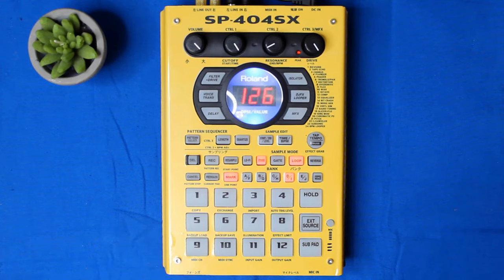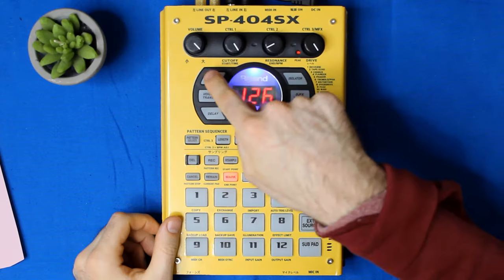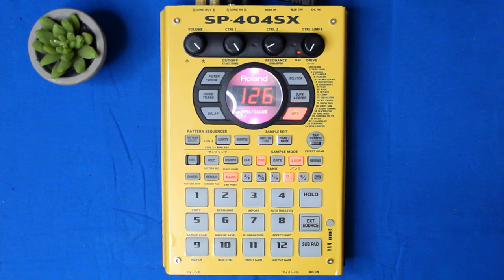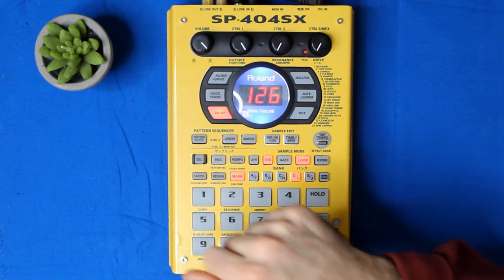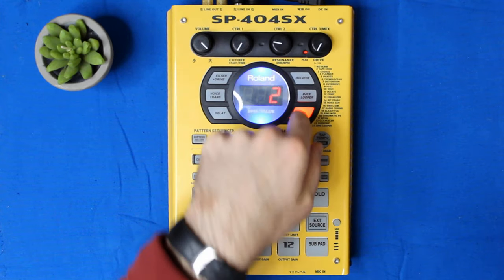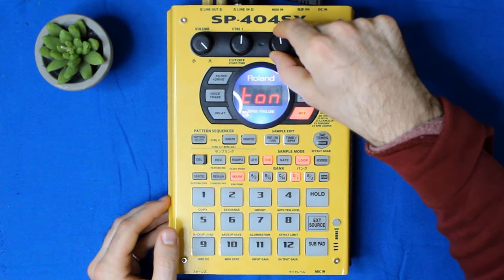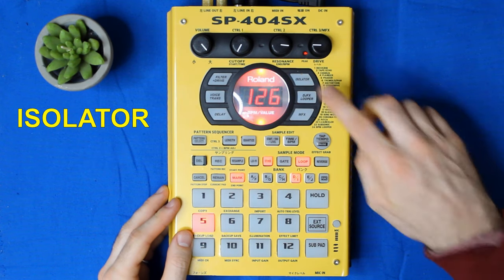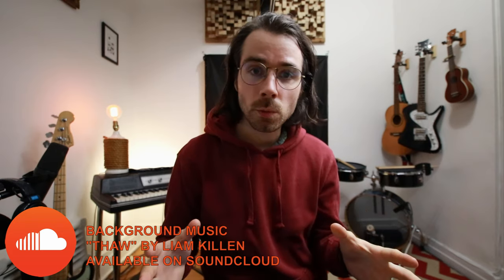Easy (and efficient) way of using SP404 Multi FX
Wanna buy an SP404?

CONTENT OF THE VIDEO:

0:00 Intro
1:19 Overview
3:07 Filter
3:58 Delay
4:24 Tape Echo
5:08 Reverb
6:08 Vinyl Simulation
6:36 Isolator
7:34 Multi FX Demo
8:10 Outro

I've been playing with the SP404 for a few months now and have just discovered a new way to manoeuvre through multi FX. This is definitely the most efficient way of doing it.

Endless fun on the SP404!!

Only if it's a positive one though. K BYE!